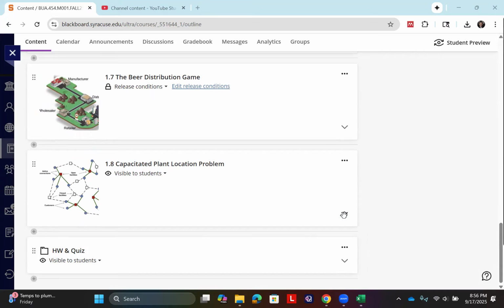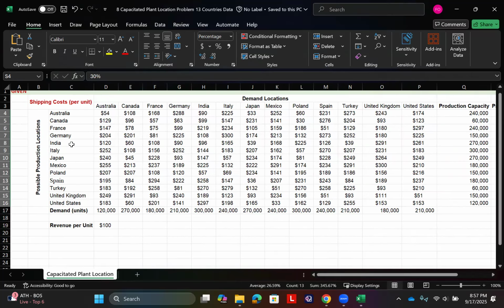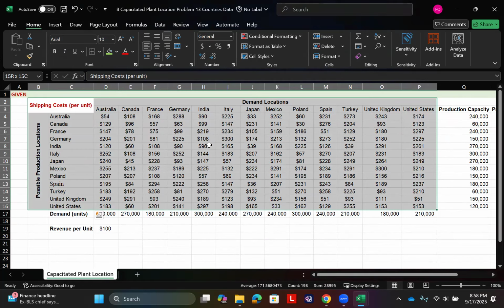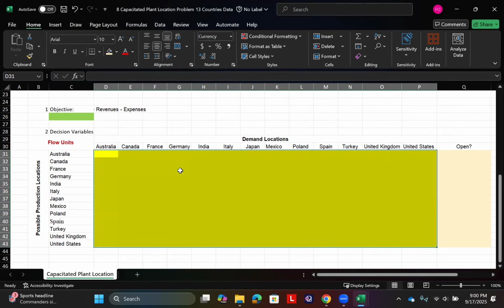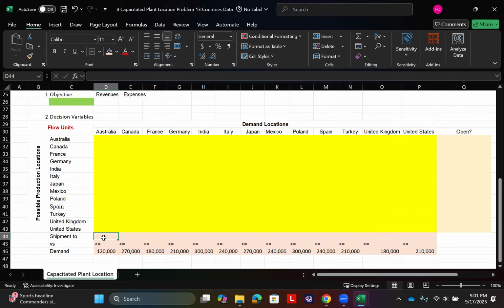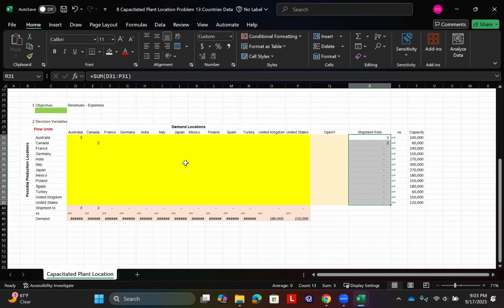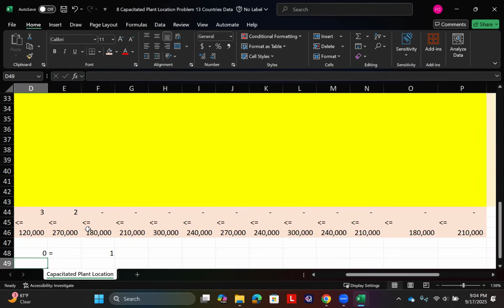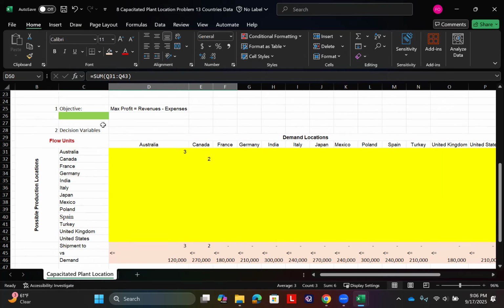8 Capacitated Plant Location Problem Excel Video Part 1